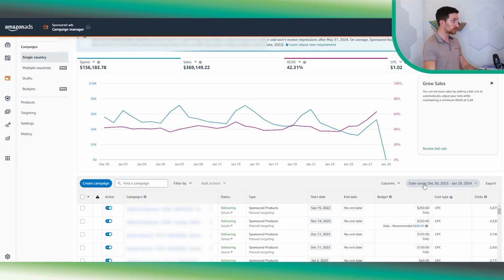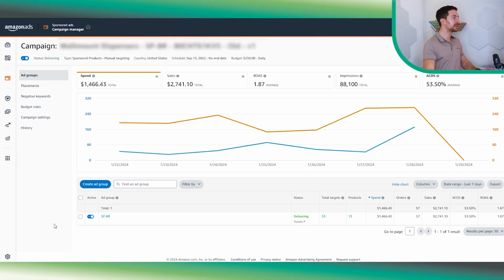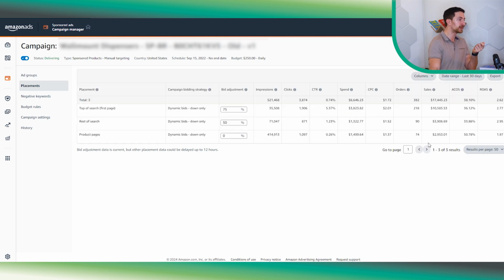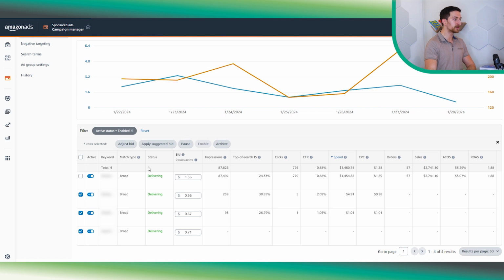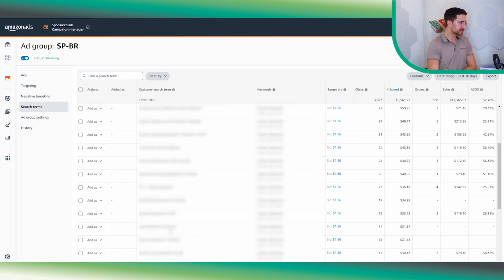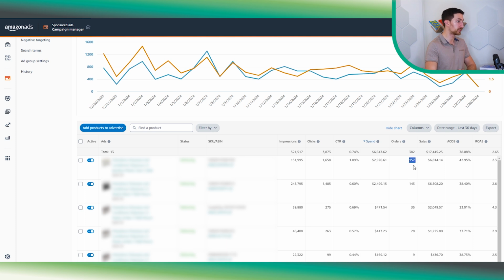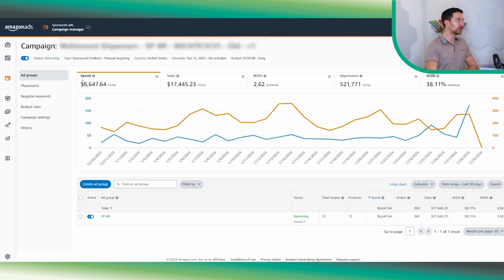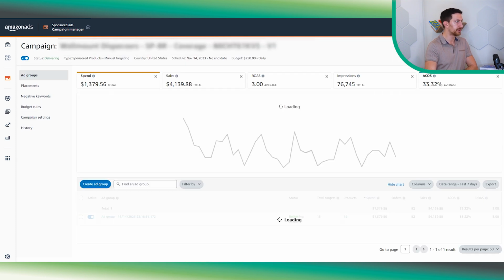How We Optimize an Amazon PPC Campaign in 2024